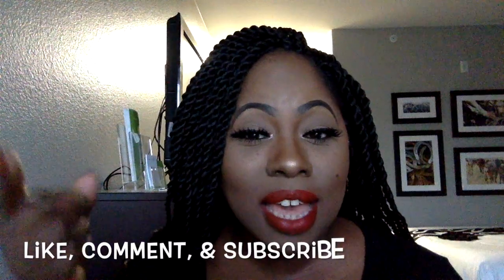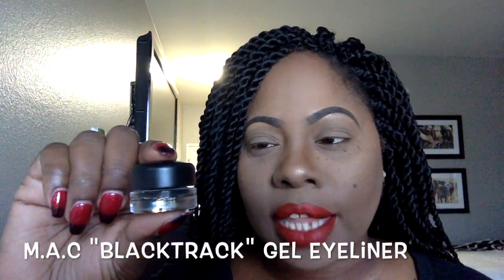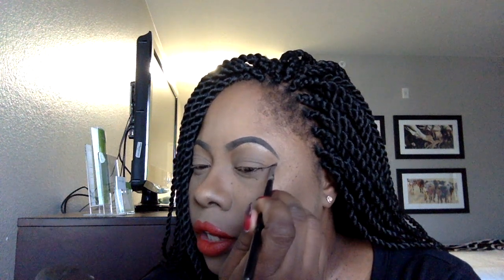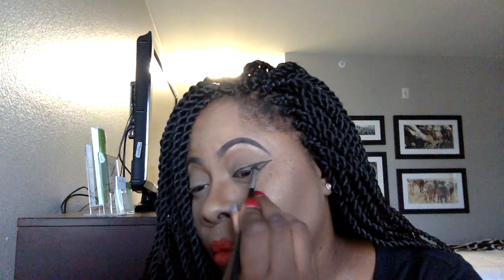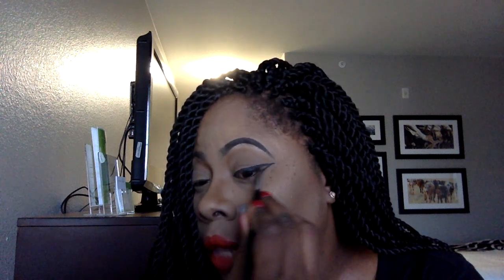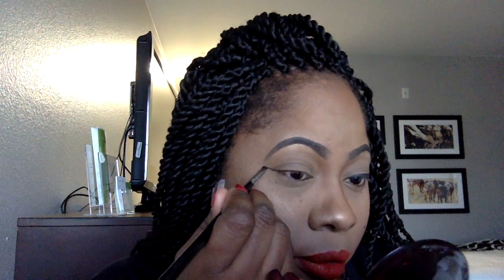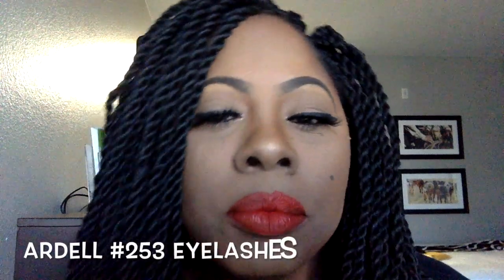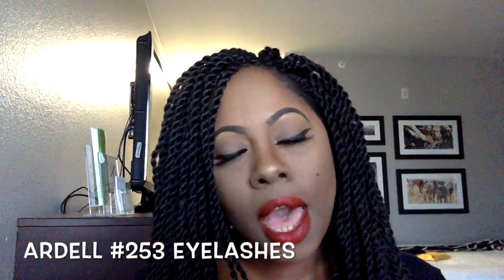Winged Eyeliner for Beginners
Products used
M.A.C "blacktrack" gel eyeliner
small sigma angled brush